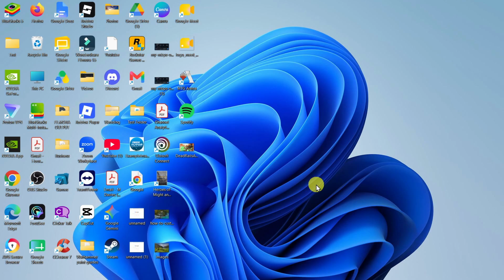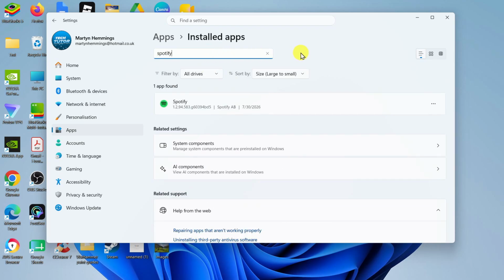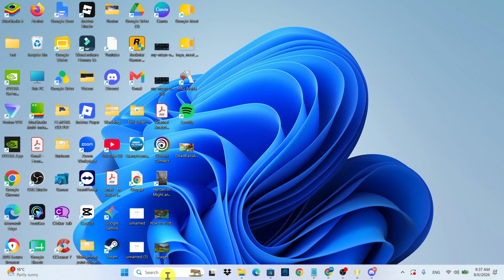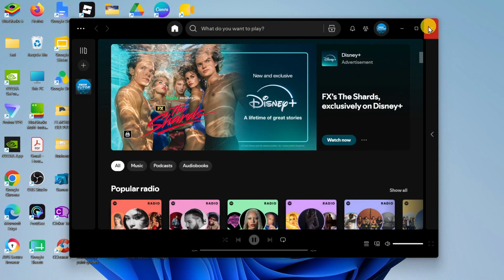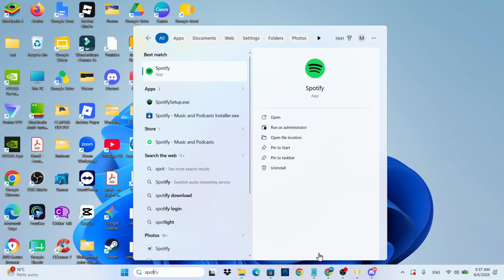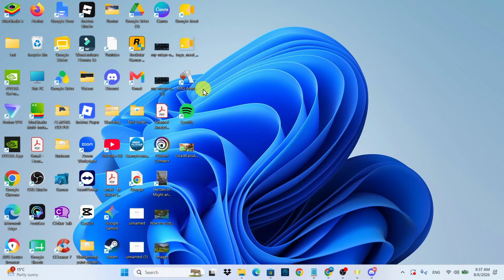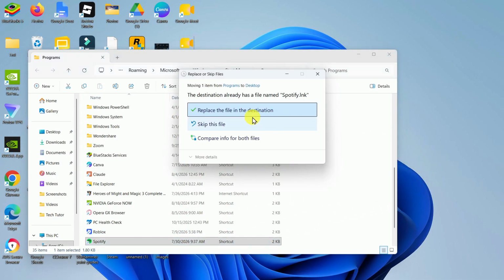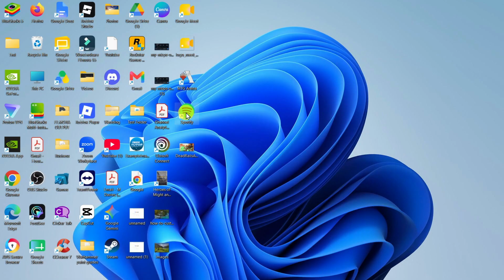How to Find Installed Apps in Laptop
Learn how to find installed apps in laptop with this quick and easy step-by-step tutorial. In this video, I’ll show you how to view all installed apps and programs on your Windows laptop using the Settings app, Start menu, or Control Panel. This beginner-friendly Windows guide is helpful if you want to check installed software, manage apps, uninstall programs, or see what applications are installed on Windows 11 or Windows 10.

Thanks!